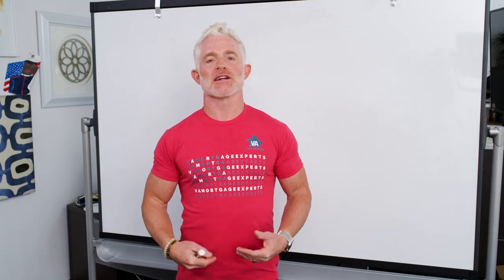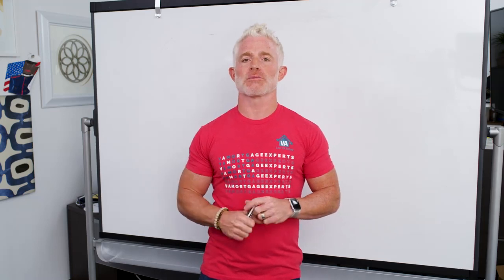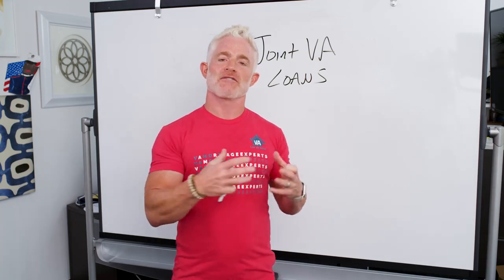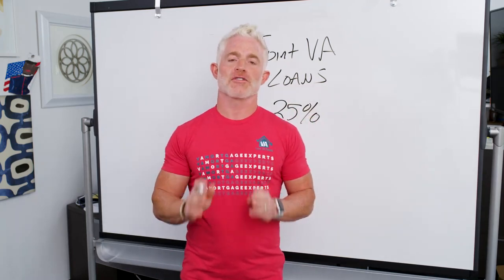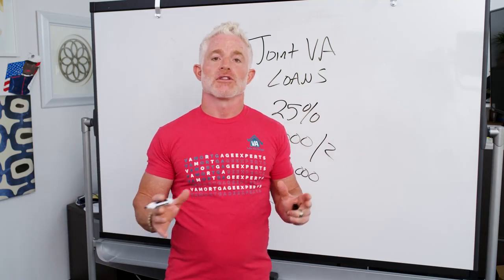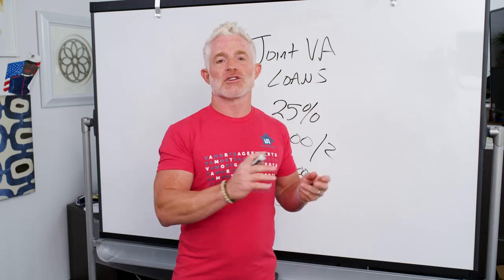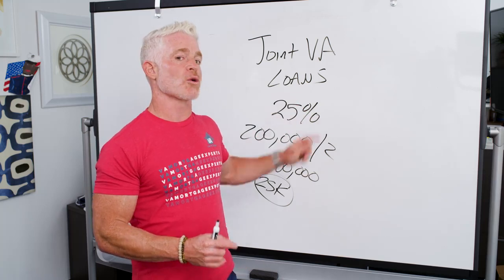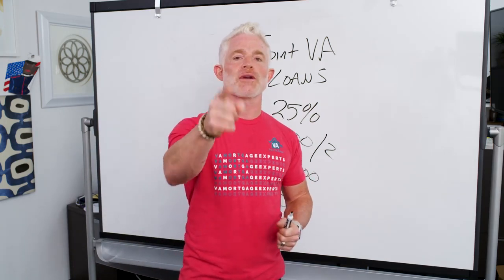How does a joint VA loan work?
In a previous video we talked about how veterans can have their non-veteran spouse be a co-borrower on their VA loan, and we briefly mentioned the concept of "joint VA loans" and how they were different.

Well, today, we're diving a little deeper into an explanation of joint VA loans, including what, exactly, they are and how they work. In quick summary, a joint VA loan describes a situation where a veteran wants to have a co-borrower that isn't a veteran AND isn't their spouse.

Joint VA loans can make things a little more complicated, especially when it comes to how the VA guarantees the loan and how that will likely affect the normal VA down payment requirement. Because of these complications, many lenders prefer not to do joint VA loans.

This video is not intended for residents or homeowners in the states of WA, NY or MA.

Low VA Rates NMLS# 1109426 Archived video notice: This video is not current and may contain content that, while accurate when recorded, may not reflect current market conditions.  As is customary on the YouTube platform, older videos remain in our account for transparency and statistical purposes, and we do not necessarily have control over which older archived videos YouTube’s algorithm may suggest for you.  For that reason, please always check the date of a video to ensure that it is dated recently before relying on its contents.  The mortgage market is very dynamic and laws, regulations, rates, and programs are always changing. If we have a more up-to-date video on the same subject, you should be able to sort our videos by date uploaded on our main channel landing This video is not applicable to borrowers in the State of Washington.